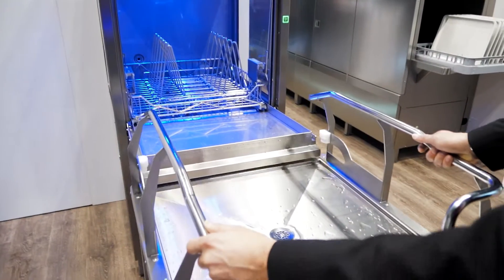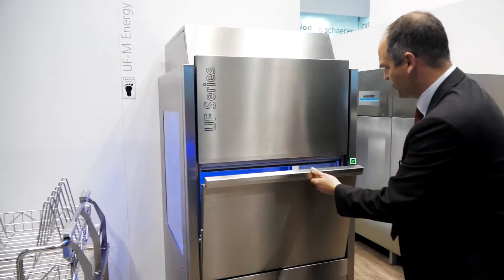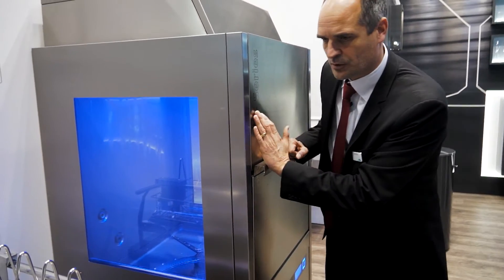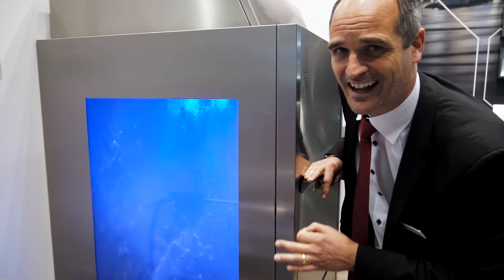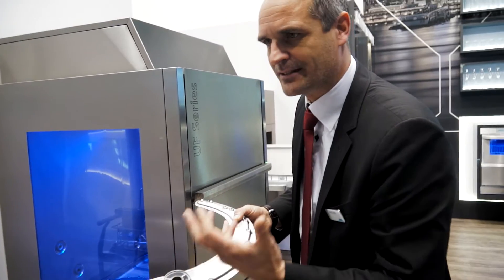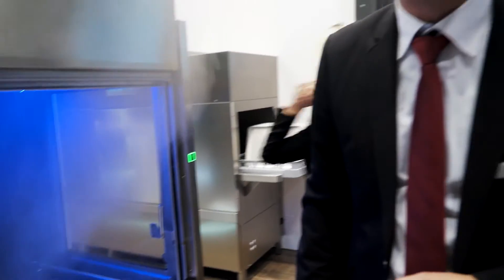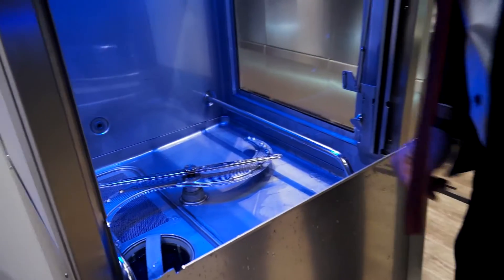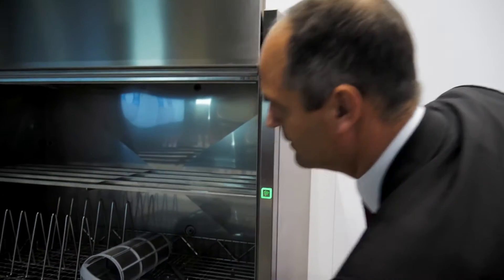Winterhalter UF Series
Our International Product Manager, Jens Steck explains some of the main features of the new utensil washers from the UF Series.
Some of the new features include:
Rack dolly system
Crust Cracker, pre-soak chemical process
Highest wash power available on the market
Optional heat recovery
Fold-able door